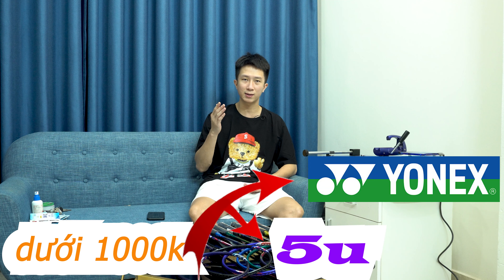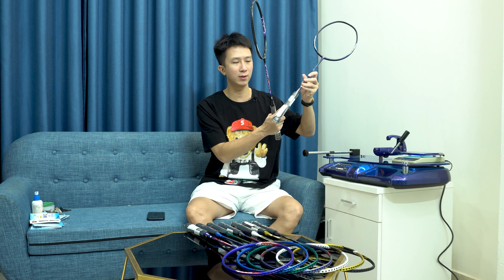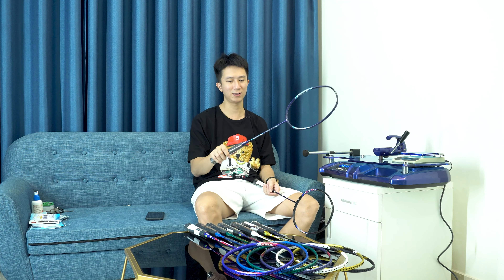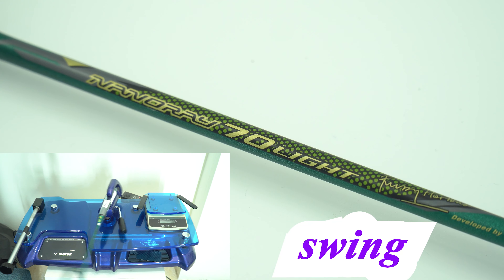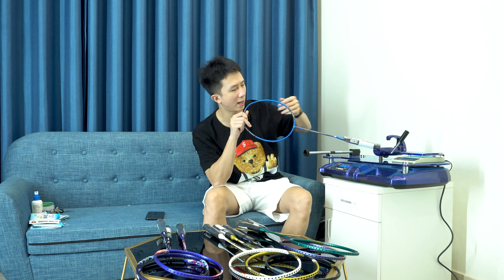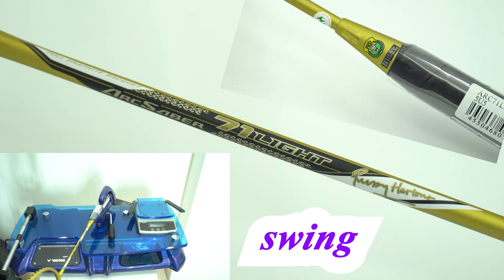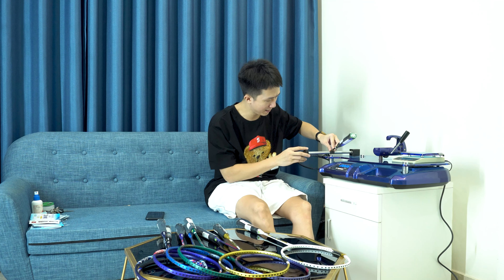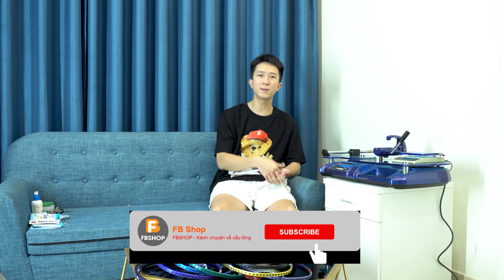Khám phá Dòng vợt Yonex giá rẻ chỉ từ 6xxk cho người chơi phong trào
Vợt yonex trước đây chỉ toàn các phân khúc giá rất cao 2-3tr nên cũng khá tiếp cận nhưng giờ đây giá yonex đã  có với mức rất rẻ chỉ từ 6xxk nên rất nhiều người chơi quan tâm
Cùng Fbshop xem thử các dòng rẻ này có gì đặc biêt nha
sản phẩm:

🏫Fbshop: số 38 ngõ 102 trường chinh - Hà Nội

cre: lại thái nam : 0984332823